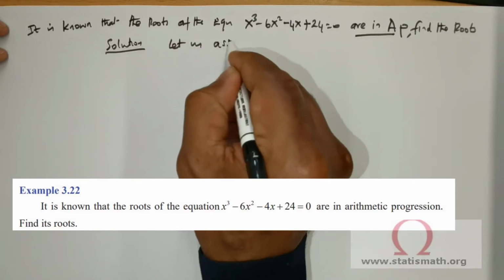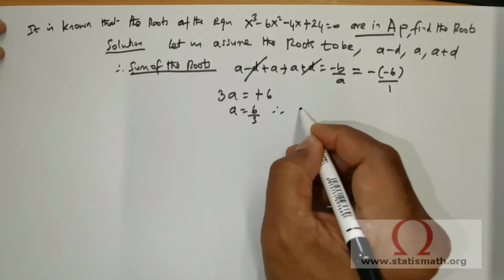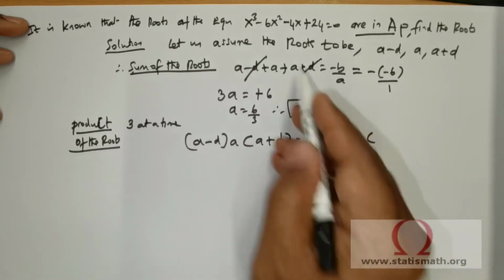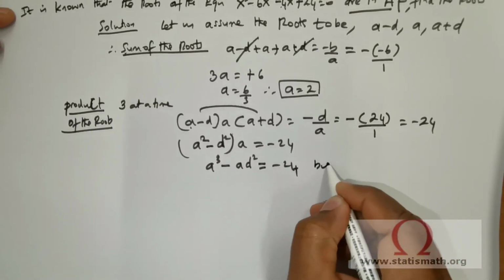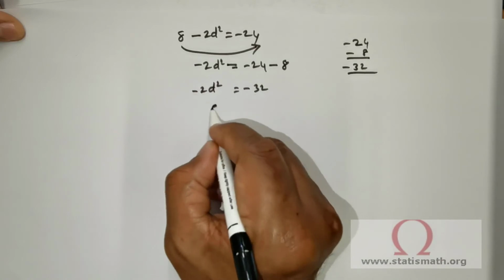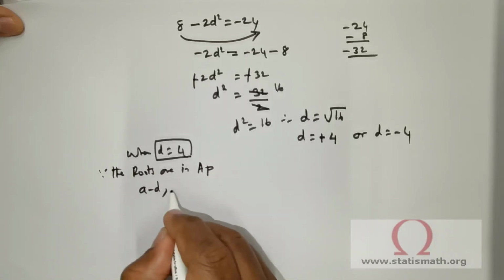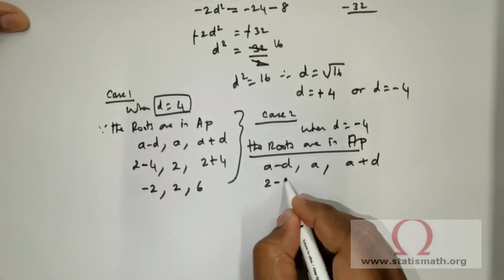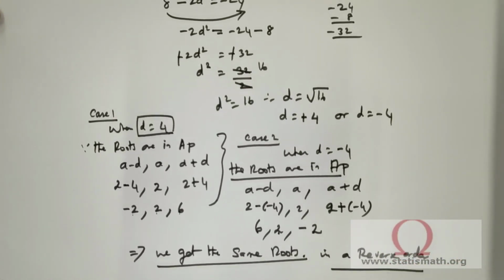Example 3: 22 - Theory of Equations